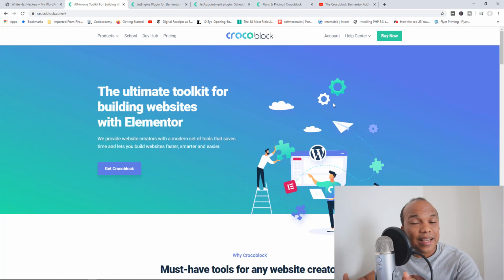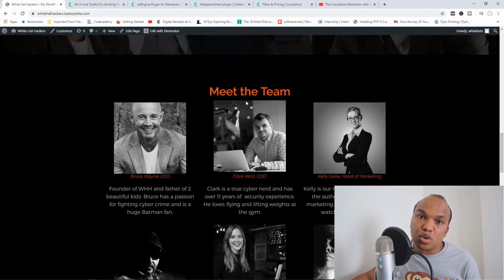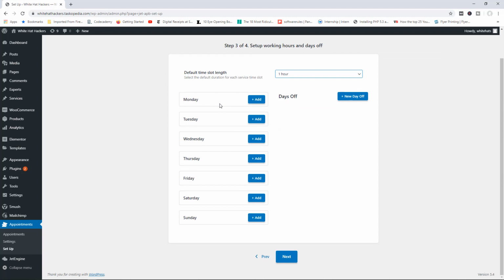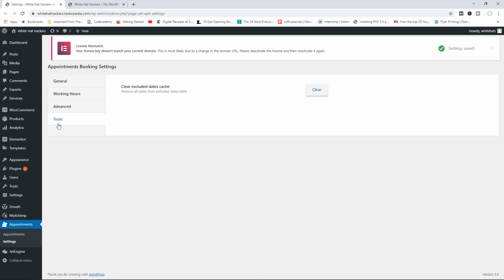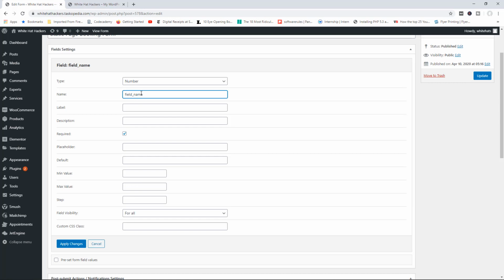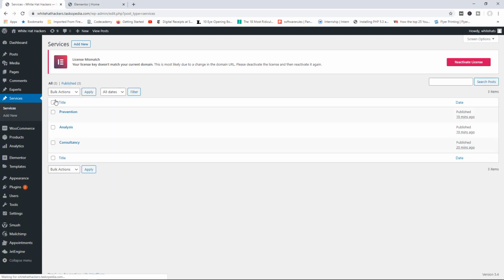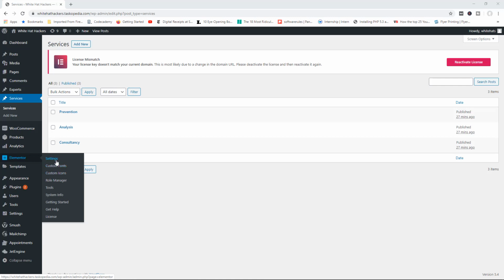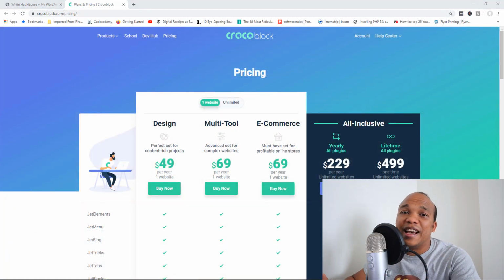Elementor Appointments - How to Create Appointments with Elementor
Today you are going to learn how to create appointments on your Elementor website by using the Jet Engine and Jet Appointment plugins from Crocoblock.